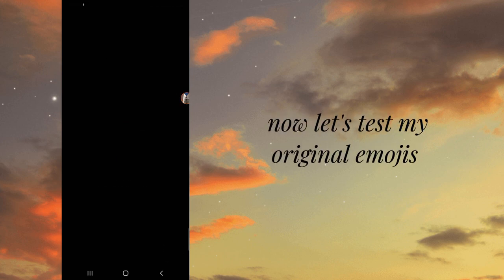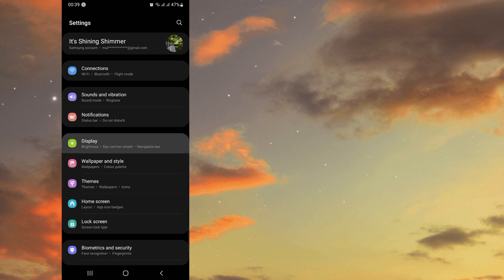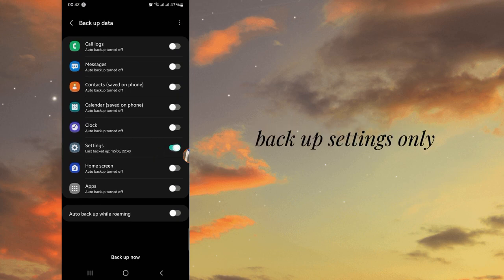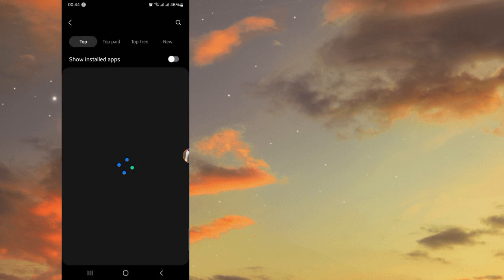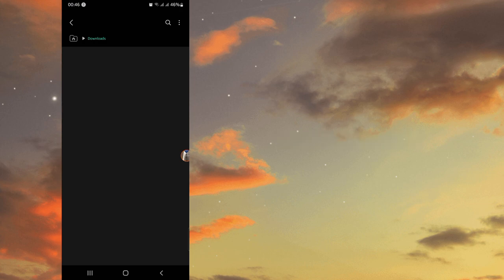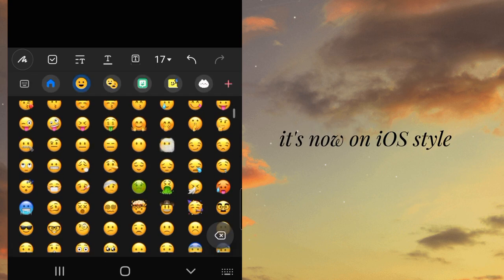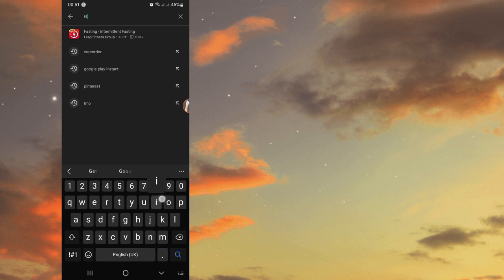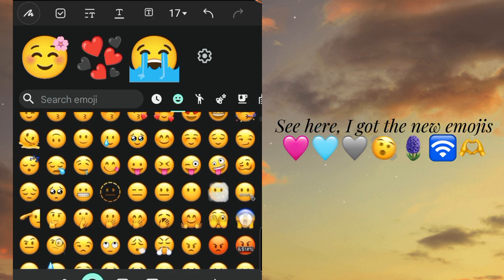Get iOS 16.4 Emojis on Samsung direct on keyboard (no copy paste) 🩷🩵🩶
🌴 :: 𝚒𝚗𝚏𝚘 :: 🌿

𝘏𝘦𝘺 𝘌𝘷𝘦𝘳𝘺𝘰𝘯𝘦, 𝘪'𝘮 𝘚𝘩𝘪𝘯𝘪𝘯𝘨 𝘚𝘩𝘪𝘮𝘮𝘦𝘳 𝘰𝘳 𝘈𝘵𝘧𝘪𝘺𝘢! 𝘐𝘯 𝘵𝘩𝘪𝘴 𝘷𝘪𝘥𝘦𝘰 𝘐'𝘮 𝘨𝘰𝘪𝘯𝘨 𝘵𝘰 𝘴𝘩𝘰𝘸 𝘺𝘰𝘶 𝘩𝘰𝘸 𝘵𝘰 𝘨𝘦𝘵 𝘪𝘖𝘚 16.4 𝘦𝘮𝘰𝘫𝘪𝘴 𝘰𝘯 𝘚𝘢𝘮𝘴𝘶𝘯𝘨 𝘸𝘪𝘵𝘩𝘰𝘶𝘵 𝘡𝘧𝘰𝘯𝘵 & 𝘢𝘱𝘱𝘤𝘭𝘰𝘯𝘦𝘳 𝘐 𝘩𝘰𝘱𝘦 𝘺𝘰𝘶 𝘢𝘳𝘦 𝘭𝘦𝘢𝘳𝘯 𝘮𝘢𝘯𝘺!💙🍏

🌴 :: 𝚌𝚛𝚎𝚍𝚒𝚝𝚜 :: 🌿

description made by blxssi

🌴 :: 𝚍𝚘𝚠𝚗𝚕𝚘𝚊𝚍 𝚖𝚊𝚝𝚎𝚛𝚒𝚊𝚕𝚜 :: 🌿

🌴 :: 𝚏𝚊𝚚 :: 🌿

↳ 𝗾 :: 𝘞𝘩𝘢𝘵'𝘴 𝘮𝘺 𝘕𝘢𝘮𝘦?

         𝗮 :: 𝘈𝘵𝘧𝘪𝘺𝘢

↳ 𝗾 :: 𝘞𝘩𝘢𝘵'𝘴 𝘮𝘺 𝘈𝘨𝘦

         𝗮 :: 12

↳ 𝗾 :: 𝘞𝘩𝘢𝘵'𝘴 𝘮𝘺 𝘰𝘧𝘧𝘪𝘤𝘢𝘭 𝘢𝘤𝘤 𝘰𝘧 𝘐𝘯𝘴𝘵𝘢𝘨𝘳𝘢𝘮

         𝗮 :: 𝘪𝘵𝘴𝘴𝘩𝘪𝘯𝘪𝘯𝘨𝘴𝘩𝘪𝘮𝘮𝘦𝘳

🌴 :: 𝚜𝚘𝚌𝚒𝚊𝚕𝚜 :: 🌿

🌴 :: 𝚝𝚊𝚐𝚜 [𝚒𝚐𝚗𝚘𝚛𝚎] :: 🌿